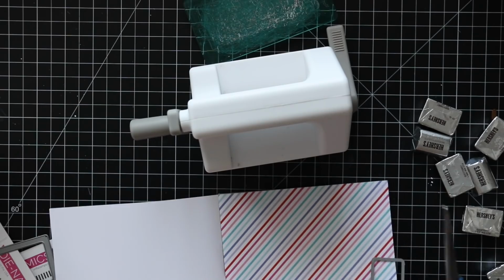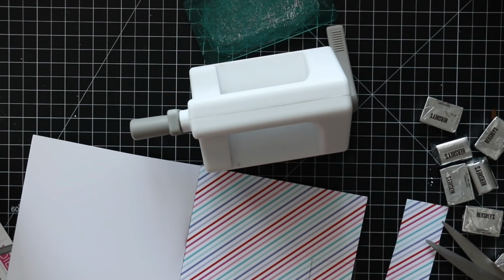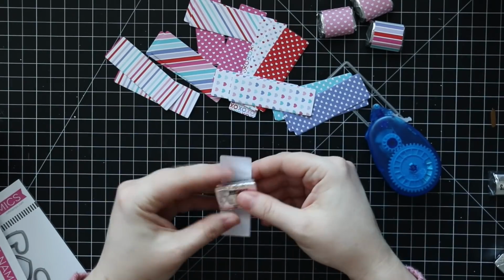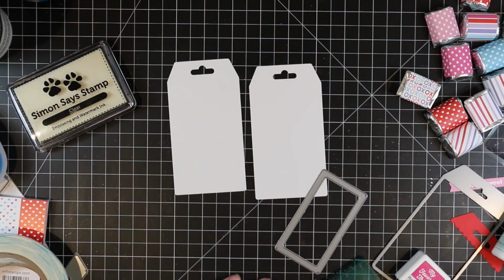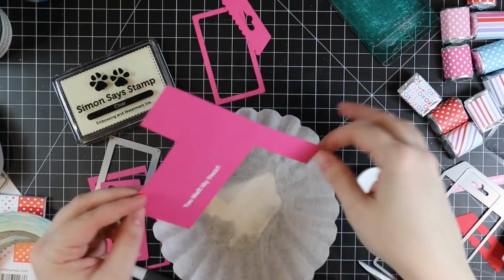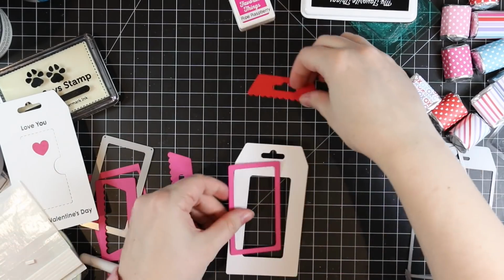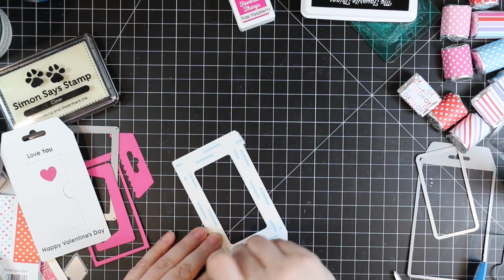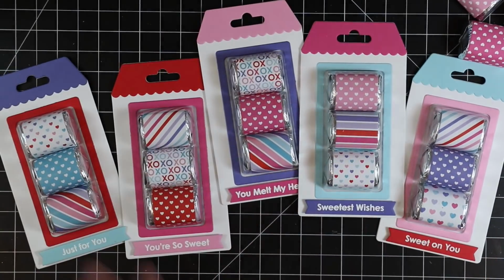Easy MFT Nugget Treat Tags | AmyR Valentine 2019 Series #10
**links to online sources for all the items shown:

• My Favorite Things NUGGET LABEL WINDOW AND FRAME Die-Namics

• My Favorite Things SWEET STACK 6x6 Inch Paper Pad

• Simon Says Stamp Card Stock 100# SET OF 24 COLORS